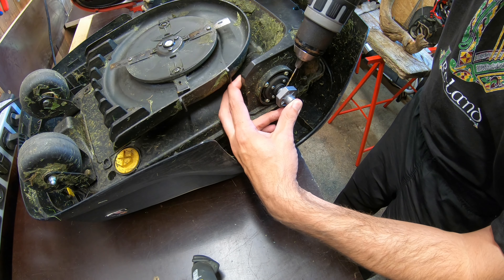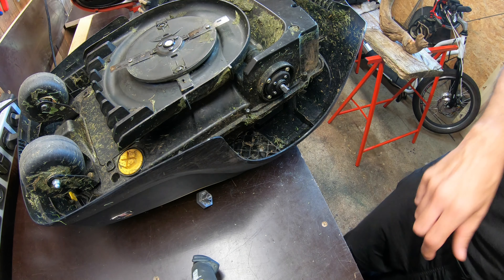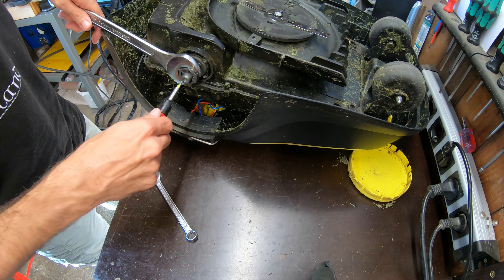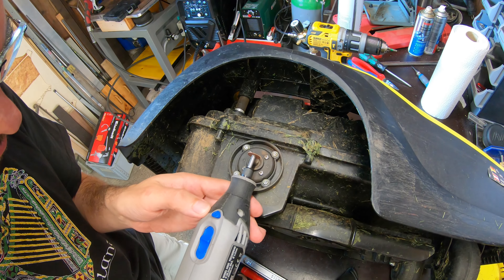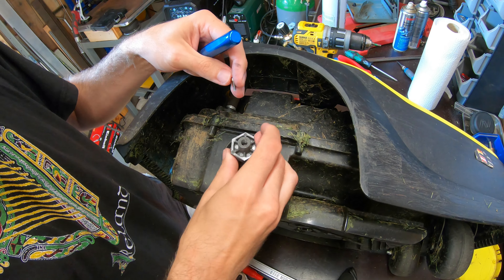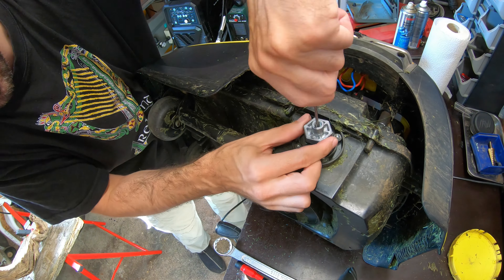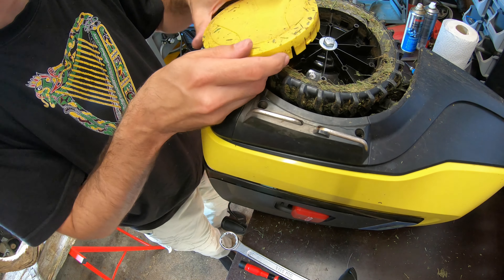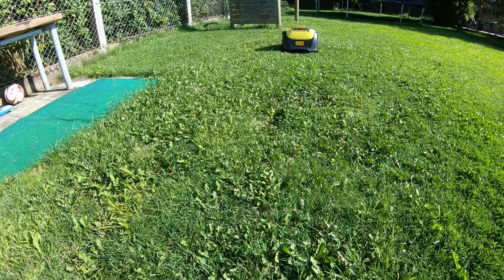Kärcher RLM4 FAIL (and repair)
My robot lawn mower revealed a design flaw ... by shearing a bolt.